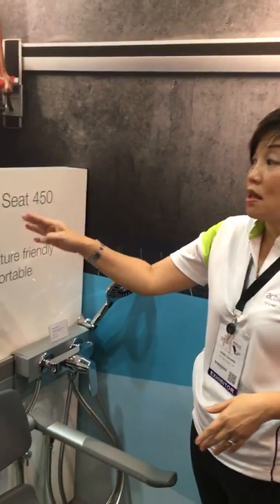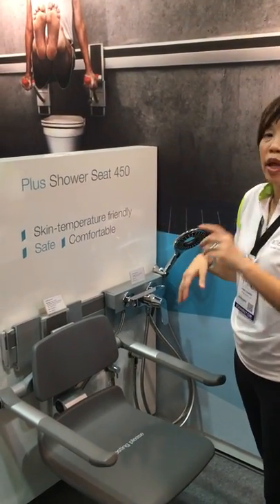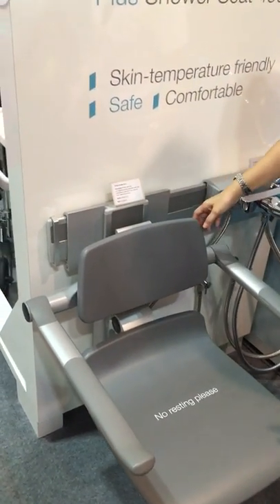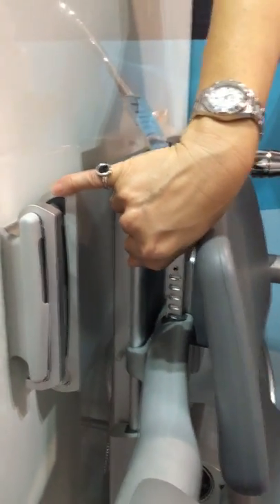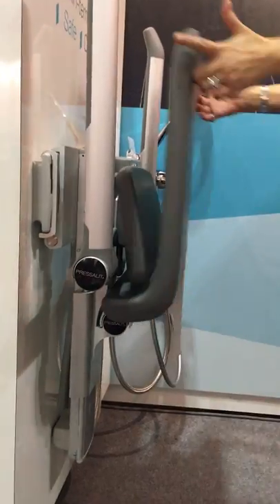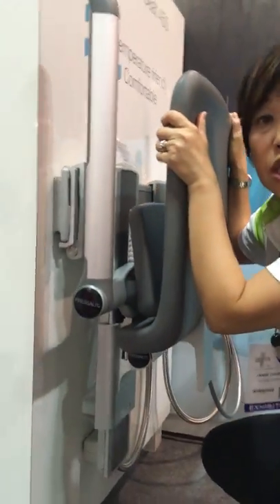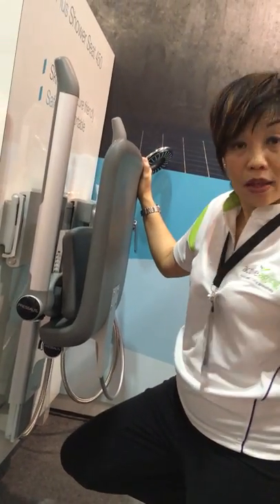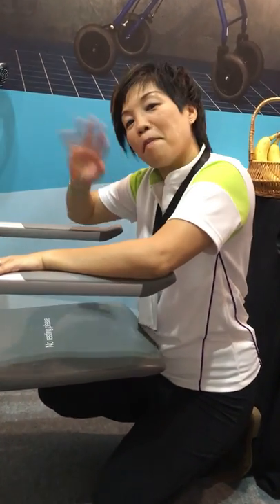Pressalit PLUS Shower Seats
ACTIVE AGING LLP is PRESSALIT A/S’ latest addition to their extensive network of Authorized Distributors.
ACTIVE AGING LLP supplies and installs PRESSALIT Care range of assistive hardware technology from Denmark.  Designed and engineered for people with reduced/limited functional capacity, PRESSALIT Care products are used in bathrooms, kitchens and workspaces.
Guided by their slogan, ‘Keep Living’, PRESSALIT Care comprises of a complete range of premium quality, hand or electrically-operated adjustable shower seats, support arms, toilet lifters, worktop/wall cabinet lifters and nursing benches.
The products aim to enable and prolong independence in seniors and the moderately disabled in four critical areas: showering, toileting, changing and washing.
Designed also to protect the caregiver, PRESSALIT’s technology lies in its unique track system; enabling flexibility and adaptability, both primary considerations when designing a space to meet a range of special needs. Both horizontal and vertical adjustments in Care products benefit both user and caregiver; in almost any given healthcare situation.
Our shared goals are a better life, one filled with dignity and independence, for people with mobility limitations; and a healthier work environment for their carers.
PRESSALIT Care can be viewed in ACTIVE AGING LLP’s experiential showroom at: 190 Clemenceau Avenue, #05-31 Singapore Shopping Centre, Singapore 239924.  Download brochure here.

Anne Chiang (Ms)
Managing Partner
ACTIVE AGING LLP